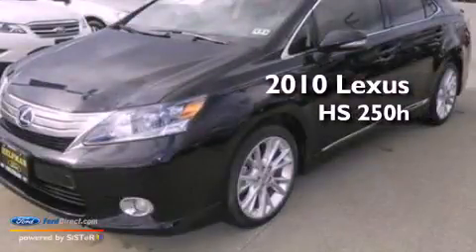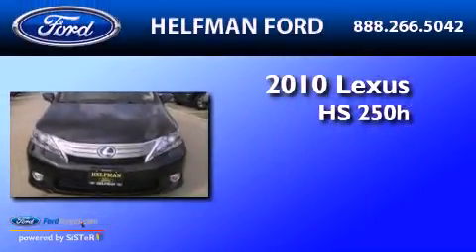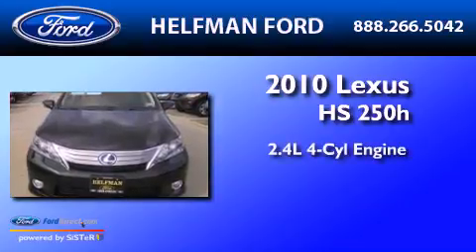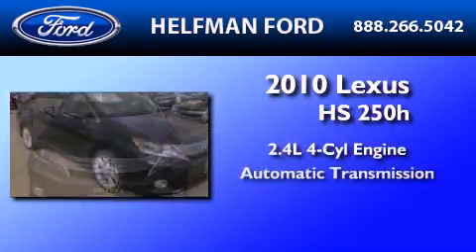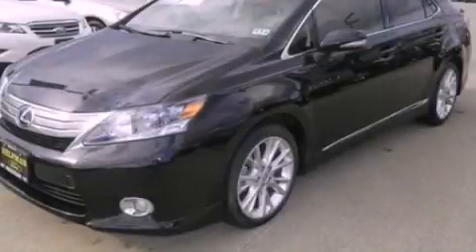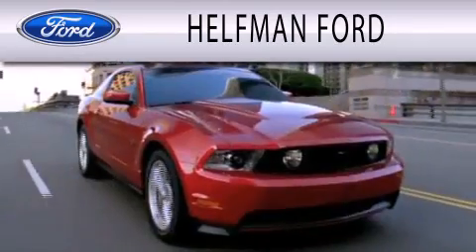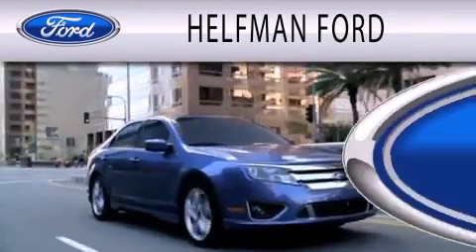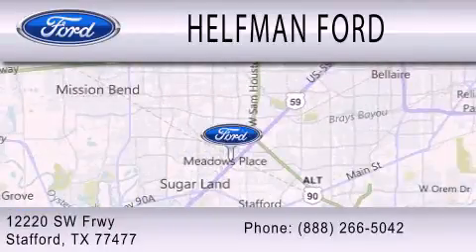2010 Lexus HS 250h Stafford TX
Year : 2010
 Make : Lexus
 Model : HS 250h
 Engine : 2.4L I4 16V MPFI DOHC HYBRID
 Trans . : AUTOMATIC CVT
 Exterior : BLACK
 Miles : 29,160
 Interior : PARCHMENT
 Stock : QE021A